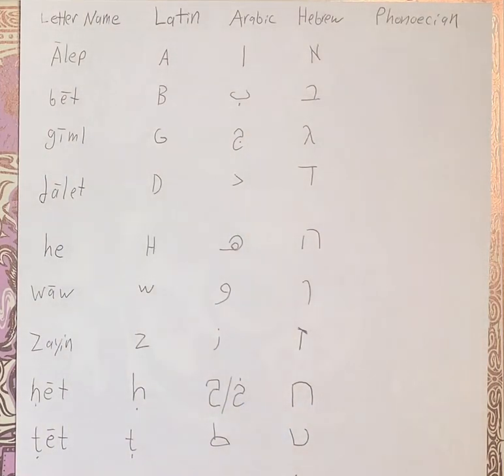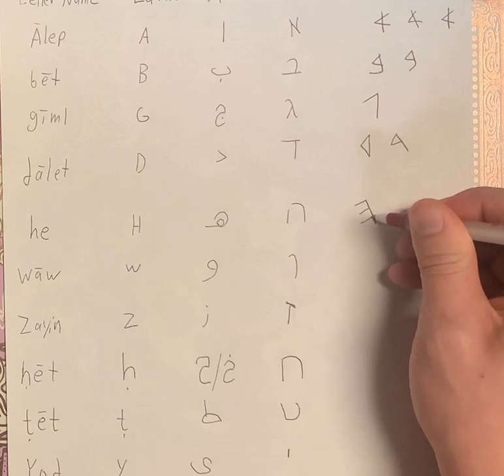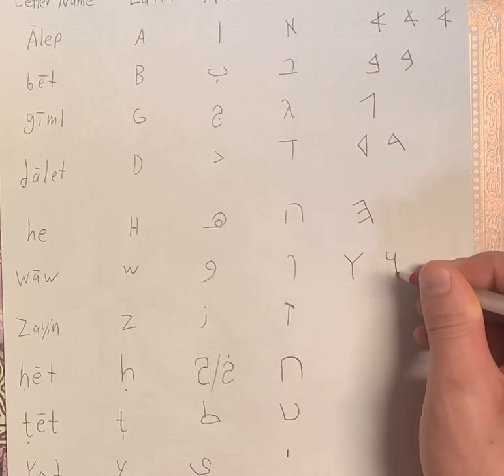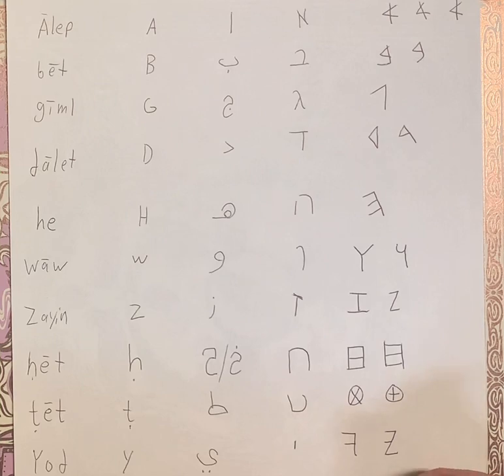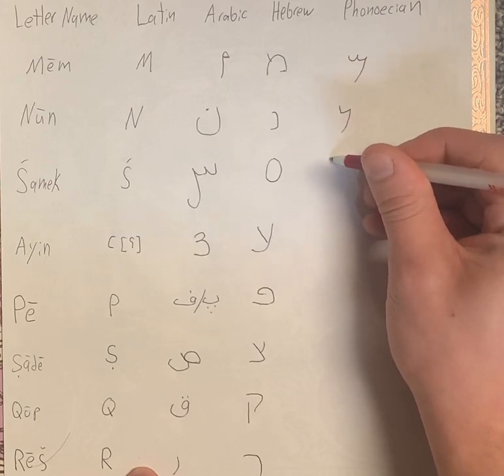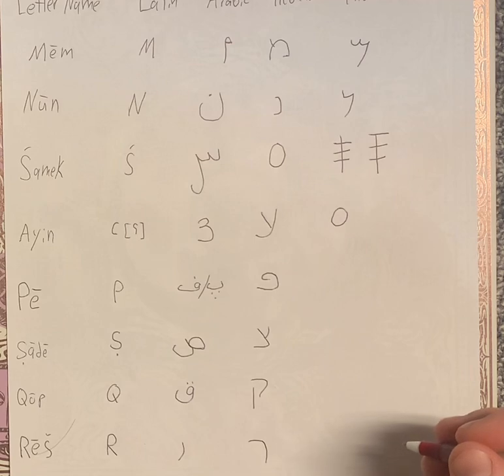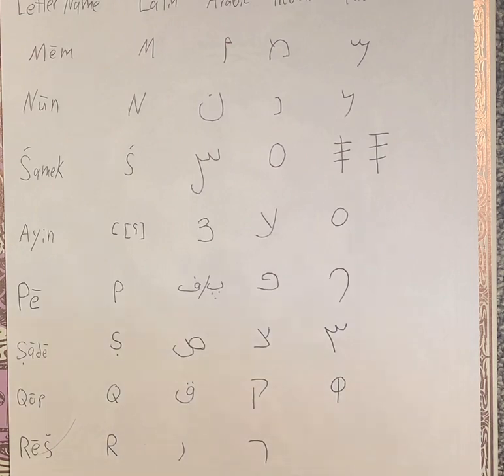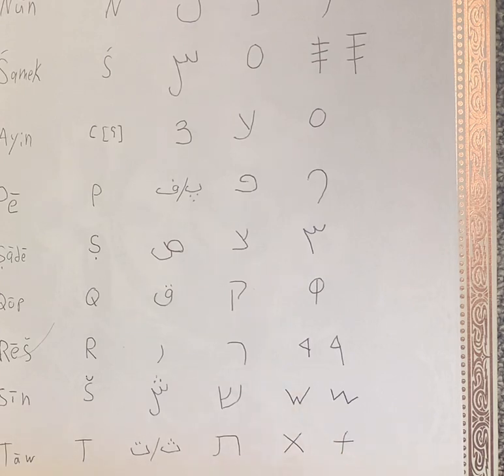How to write the Phoenician alphabet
Learn to write the Phoenician alphabet! Learn more with the Phoenician Alphabet app (download links below)